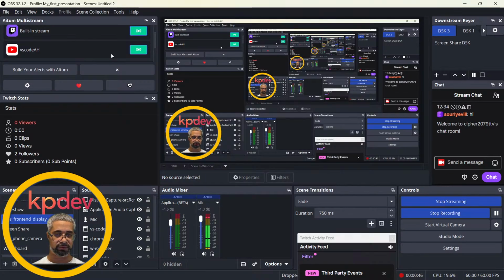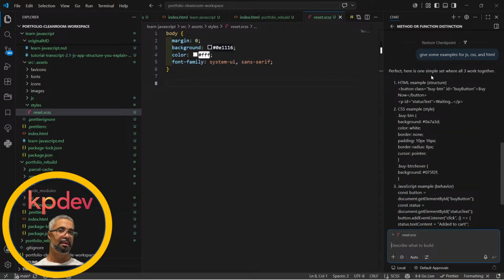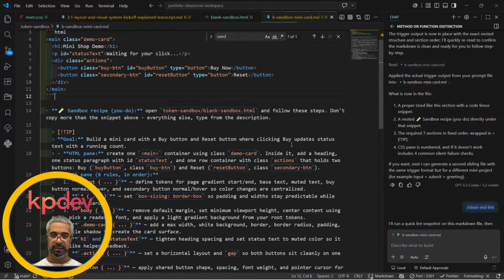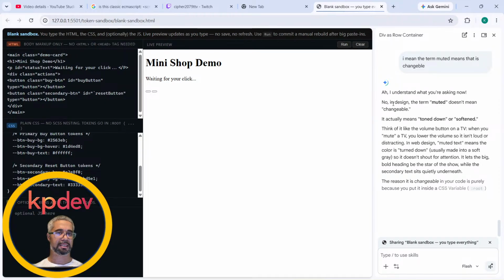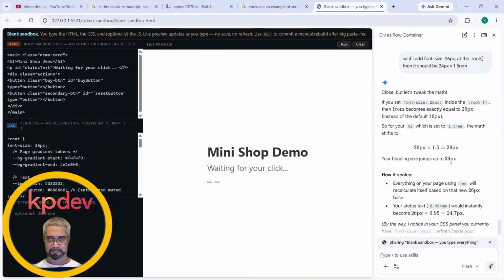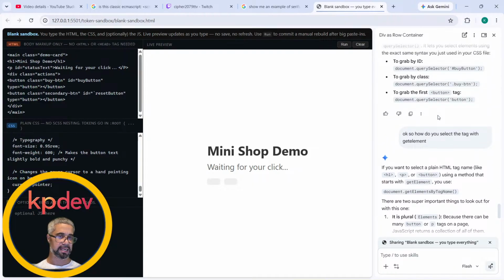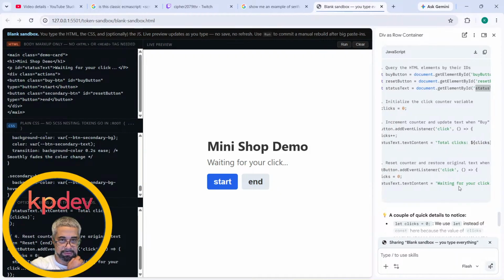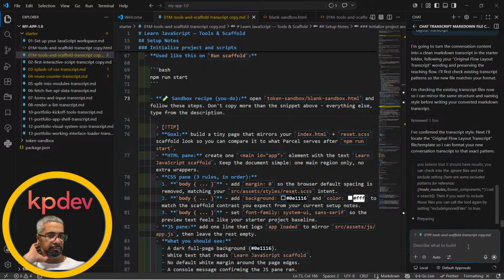How to Learn How to Code: The Ultimate Self-Taught Developer Blueprint: Video 2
[!] NOTICE: MINDSET PATCH REQUIRED
"Stop trying to memorize syntax and start learning how to think like a developer."

This tutorial focuses on SELF-DIRECTED LEARNING—the skill of running
your own learning loop.

- Stop waiting for step-by-step handouts.
- Stop judging yourself for not knowing everything.
- Start building confidence by solving one clear problem at a time.

Master this framework, and you can teach yourself any language from scratch.

Video Description
Learn web development fundamentals by building a mini UI card entirely from scratch! In this session, we tackle standard student questions, clarify HTML, CSS, and JavaScript misconceptions, and set up a clean interactive component with state tracking.

Perfect for beginners looking to master vanilla frontend development and move from a blank file to a fully functioning interactive sandbox.

🚀 What You'll Learn:
HTML Structure: Why div behaves as a block element by default, how inline-block elements stack, and creating intentional flex layouts.

CSS Design Tokens: Setting up :root variables for global color adjustments, hover states, and understanding the core meaning of "muted" styles.

Layout Mechanics: Demystifying global layout Resets like box-sizing: border-box, using a grid system to center a body viewport, and mastering padding/margin shorthands.

JavaScript Event Listeners: Choosing the right element selection query, building a functional running state with reassignable primitives (let), and diagnosing standard runtime bugs like the Cannot read properties of null error.